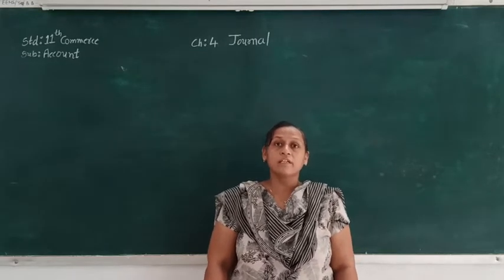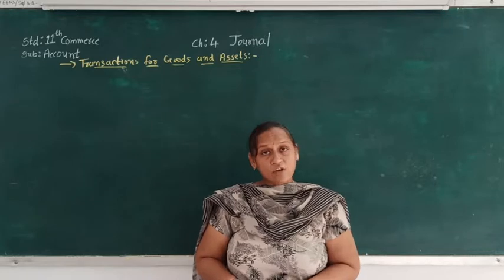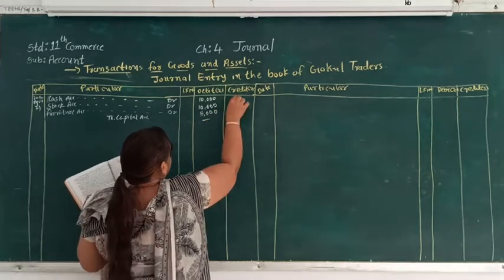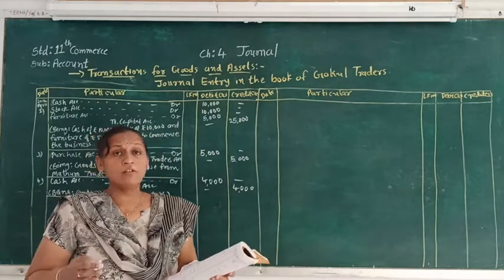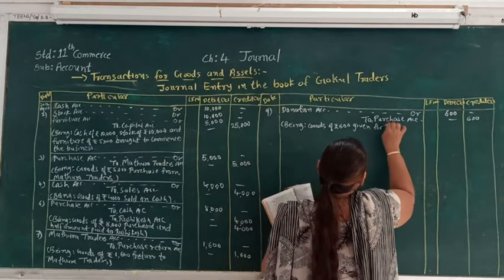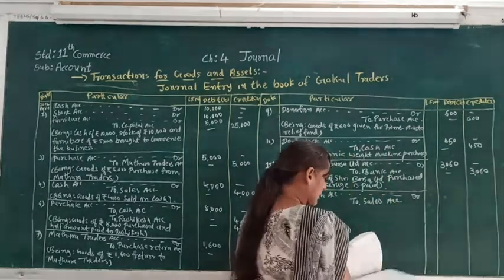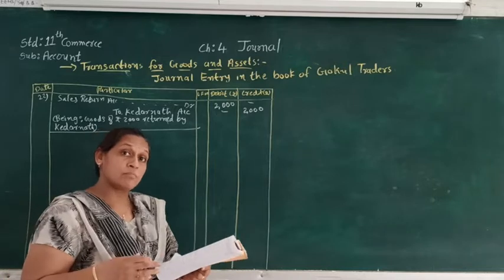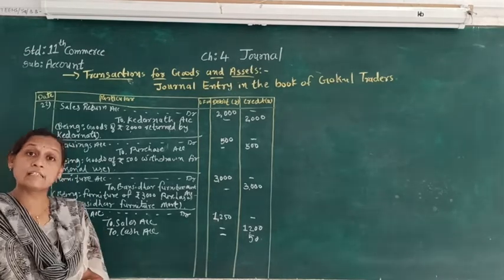Journal(part 4)Grade 11Chapter 4 Journal entries for goods and assets